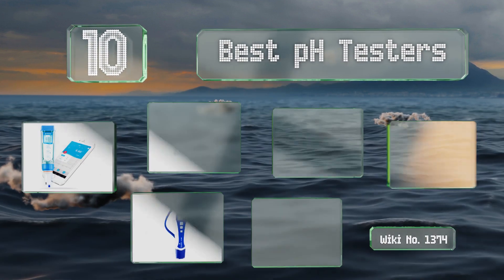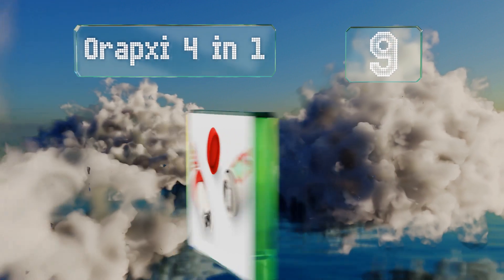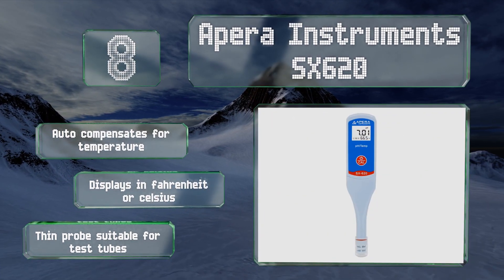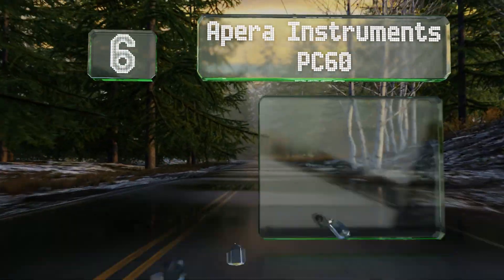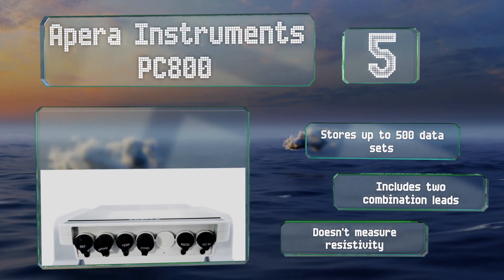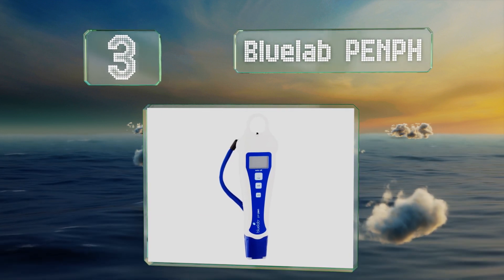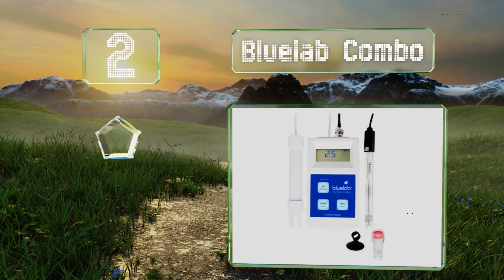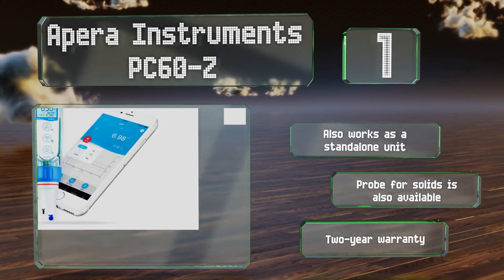10 Best pH Testers 2020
Our complete review, including our selection for the year's best ph tester, is exclusively available on Ezvid Wiki.

Ph testers included in this wiki include the hm digital hmdphm80, apera instruments pc800, bluelab combo, apera instruments ai423 pc400s, apera instruments sx620, bluelab penph, dr. meter ph838, orapxi 4 in 1, apera instruments pc60-z, and apera instruments pc60.

Ph testers are also commonly known as ph meters.